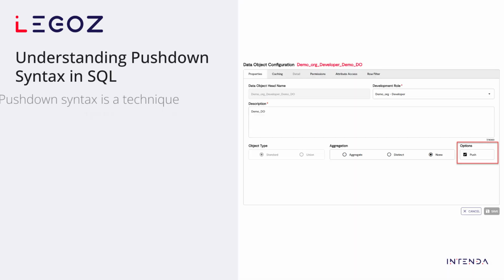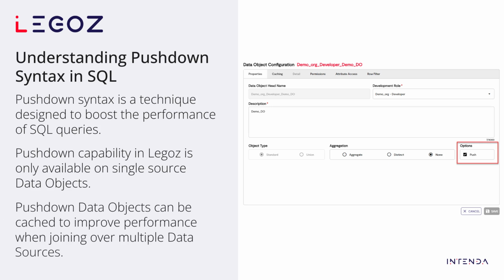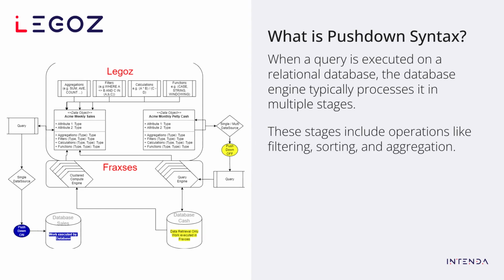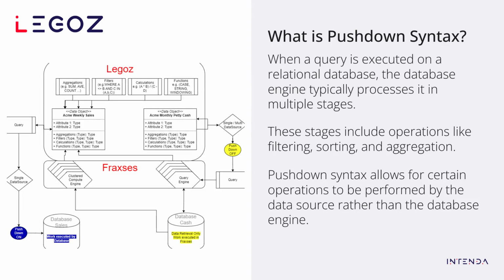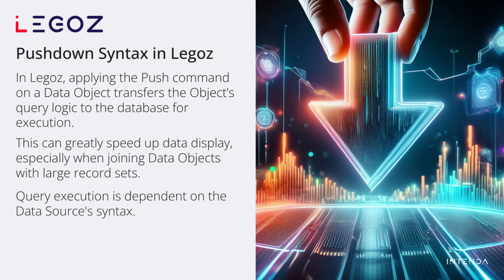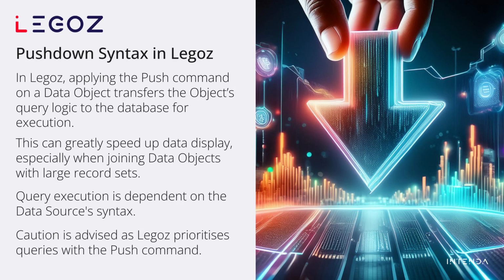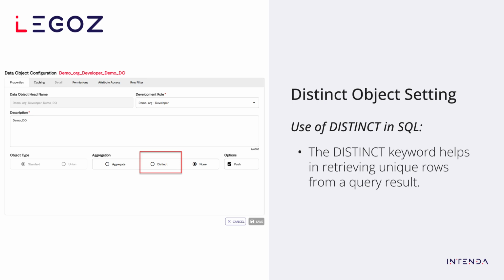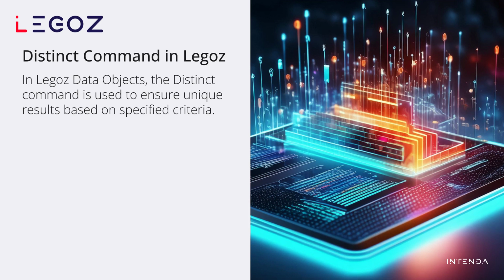[Pangolin] General Concepts - Push and Distinct Object Settings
This video discusses the SQL strategy of pushdown, which involves delegating certain operations to the underlying data source. Applying the Push command on Legoz Data Objects improves query performance, especially when joining Objects with large datasets from the same data source. The Distinct command, which can be applied to return only unique values based on specified criteria, is also explained.